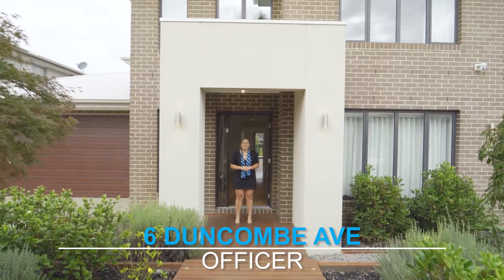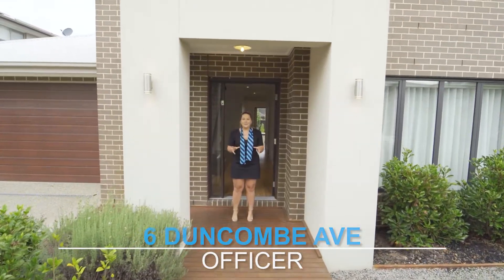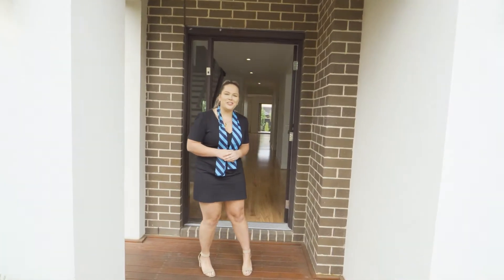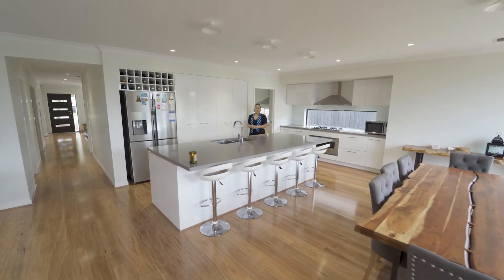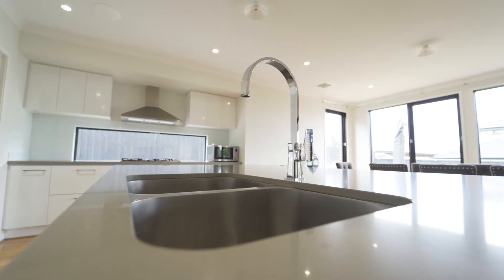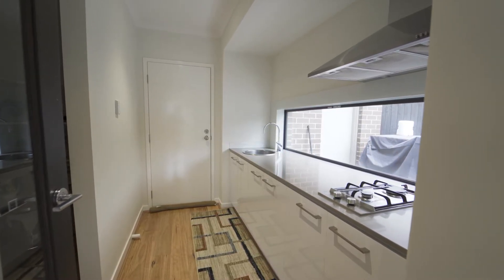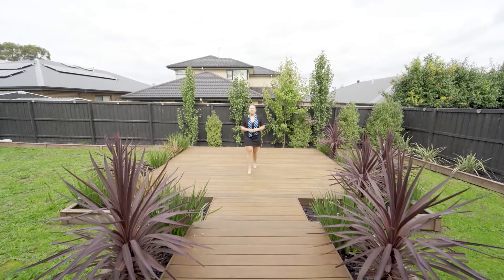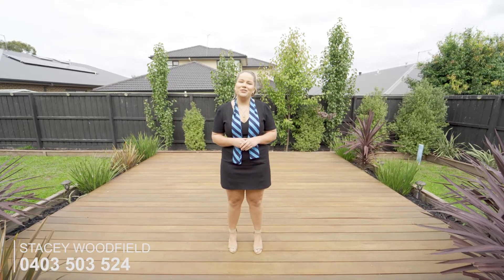6 Duncombe Avenue Officer